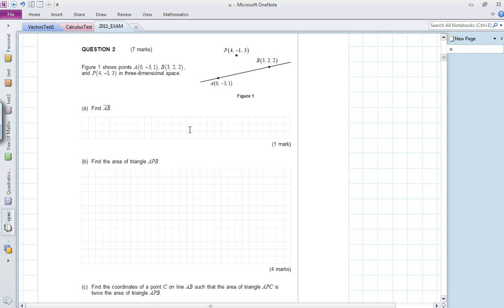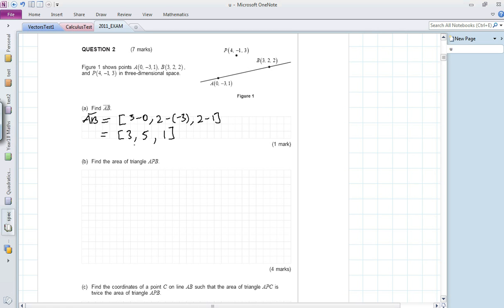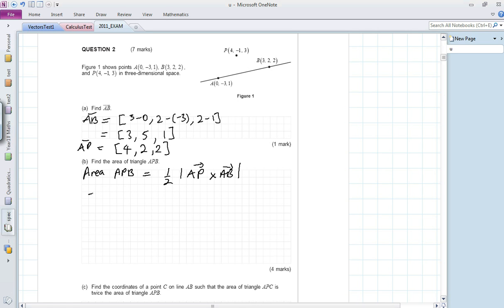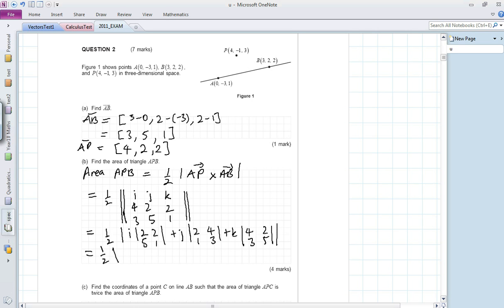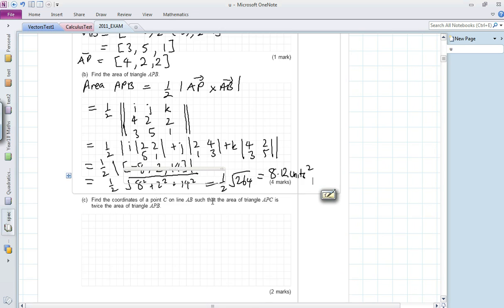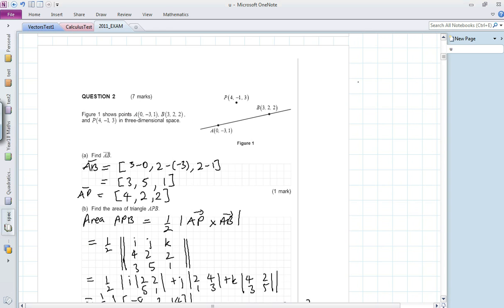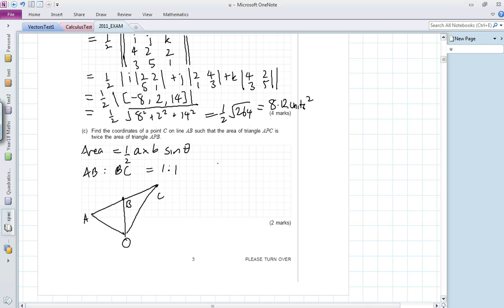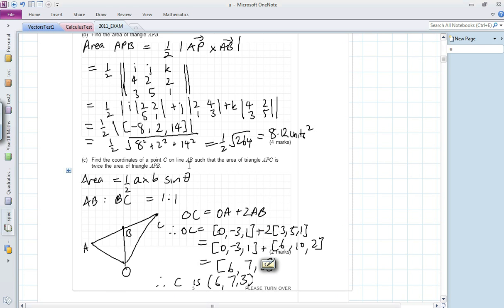Specialist Mathematics: 2011 Exam Q2